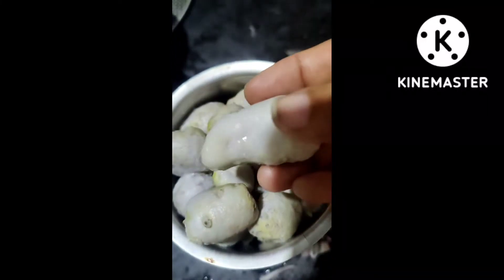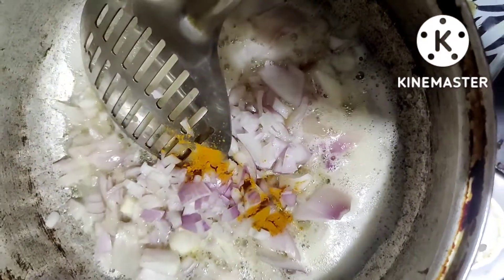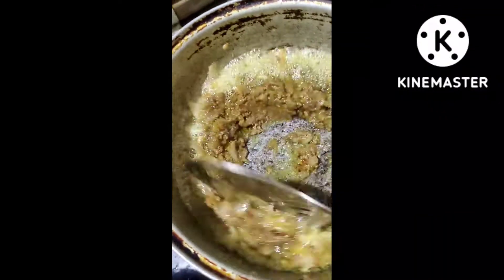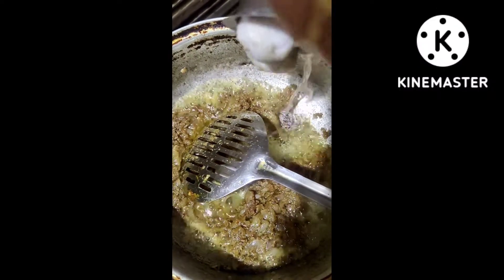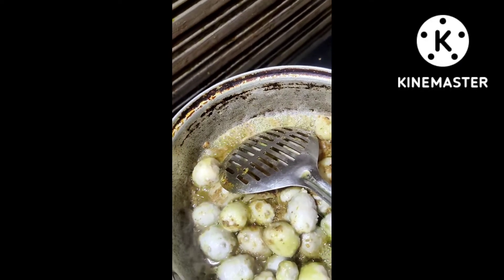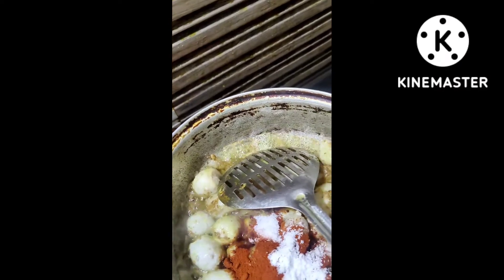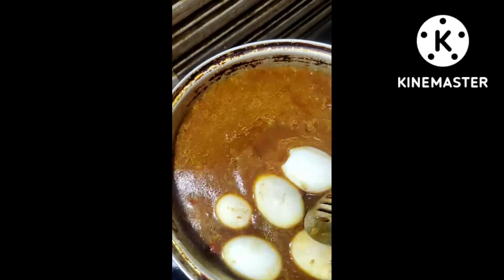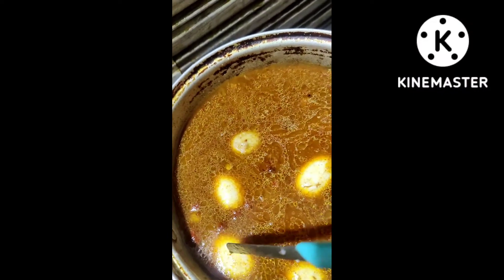chamagaddala pulusu pls watch this video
Anugangireddy channel